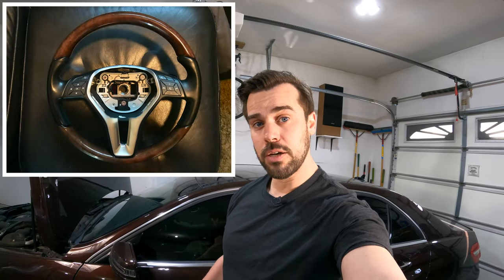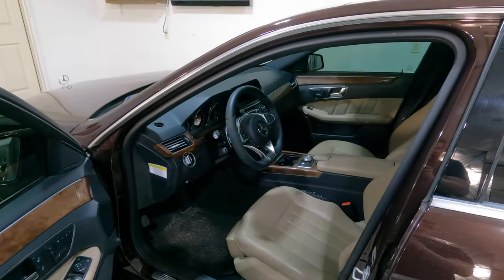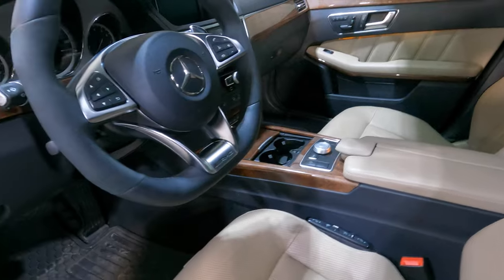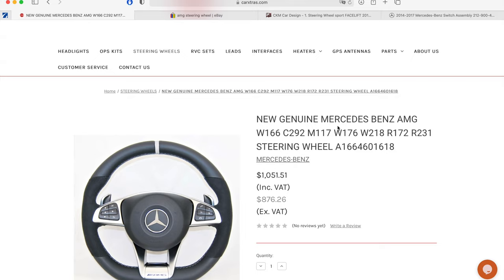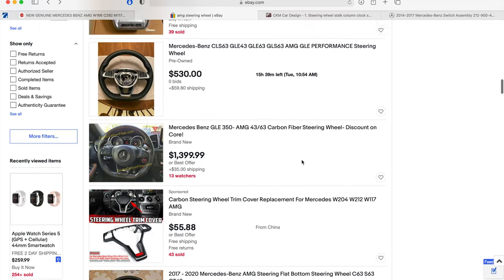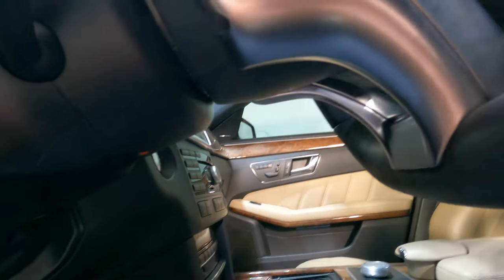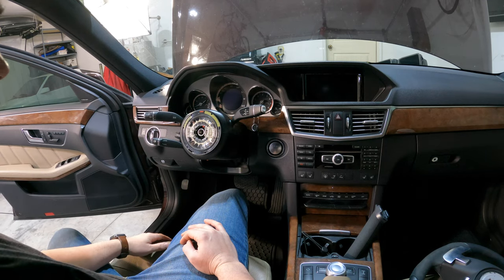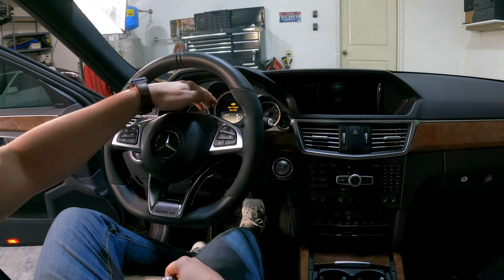Mercedes E550 Got An UPGRADE to an AMG Steering WHEEL! - W212 Interior Updates How To DIY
I can't seem to leave a car alone once I get ahold of it, so this video goes over some of the interior and exterior upgrades I have done on my 2012 Mercedes E550 4Matic Sedan. A lot of these upgrades will apply to any car you own, so check it out for some ideas to modernize and update your car.
One of the biggest upgrades I have done is swapping out the stock wood steering wheel for an AMG steering wheel with leather, alcantara, and aluminum paddle shifters. Some of you have asked for a How To on this upgrade so here it is! I cover everything from where to get the parts, overall cost, removal of your old wheel and installation of the new AMG wheel. This is a really nice upgrade for any W212 Mercedes and is well worth the cost in my opinion.

Tarrago Nano Protector Spray:

LED Interior Light Kit for Mercedes W212: